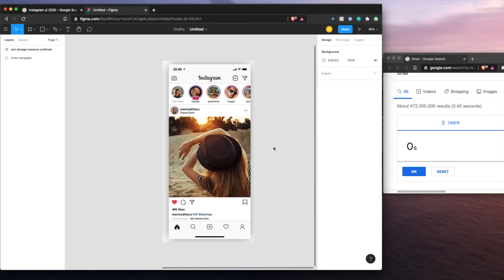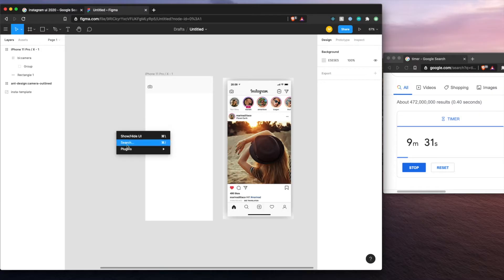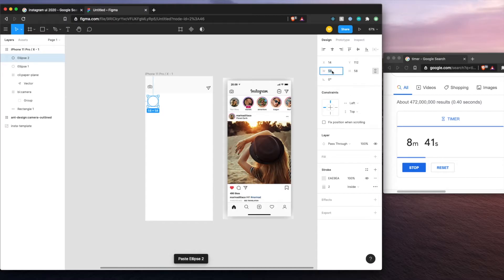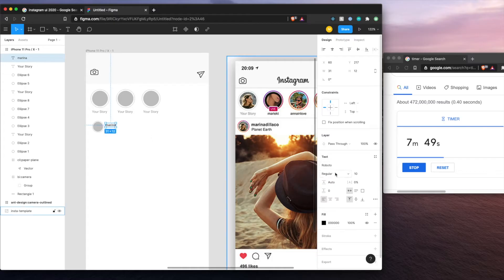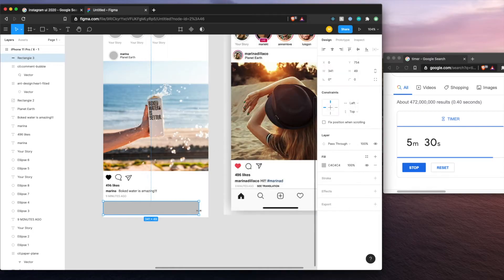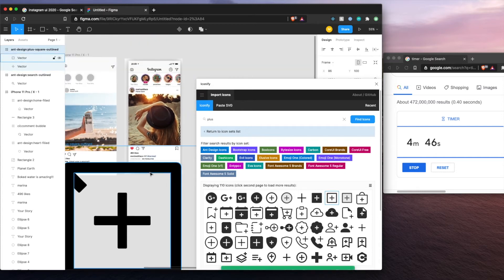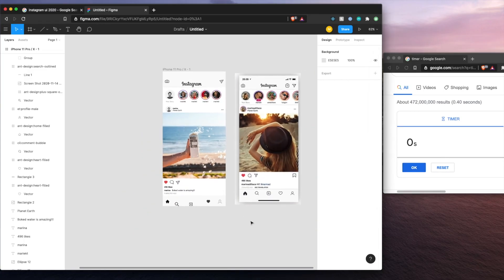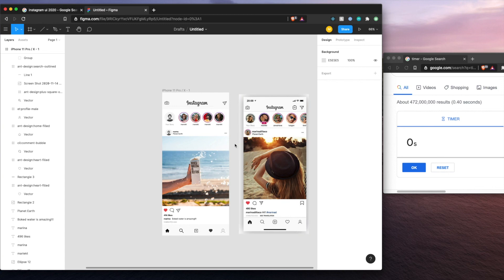Designing Instagram in 10 Minutes with Figma.. Can it be done??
My friend challenged me to design Instagram in 10 minutes! From this video, you can learn how easy it is to design any mobile app really quickly using Figma.